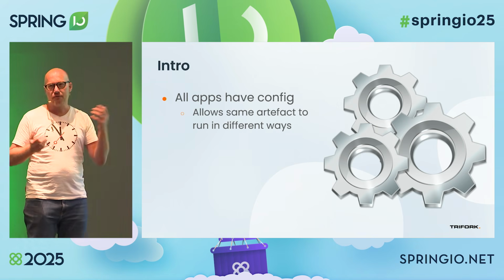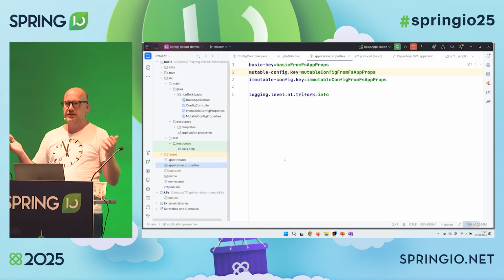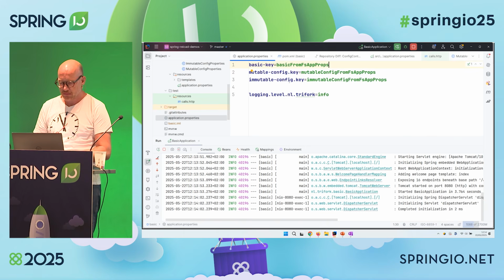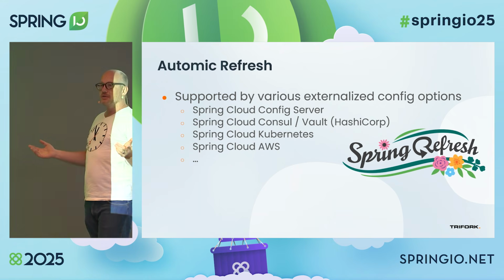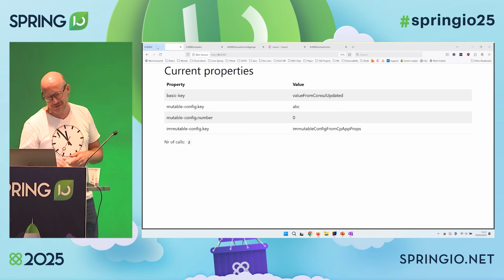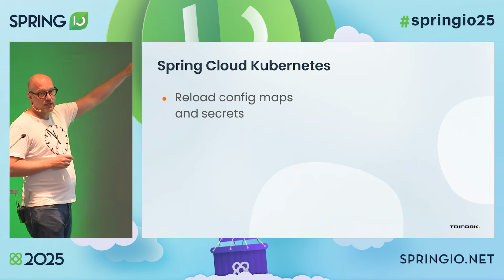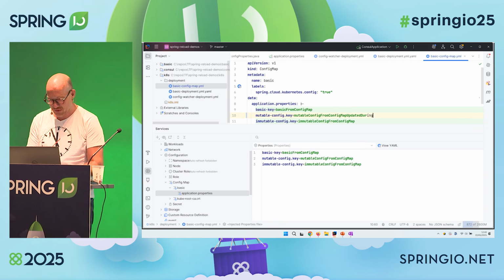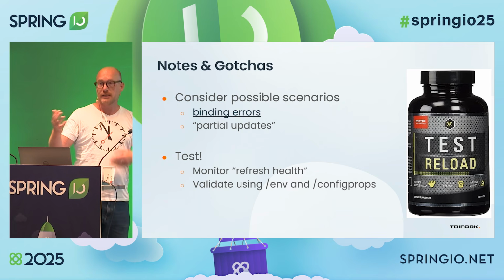Panta rhei: runtime configuration updates with Spring Boot by Joris Kuipers @ Spring I/O 2025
Spring Boot applications provide rich abstractions for working with various property sources to configure your applications. Most applications will only read their configuration at startup and require restarts to pick up any changes. However, it doesn’t have to be this way! In this session Joris will cover Spring’s support to dynamically pick up changes in external configuration, so that you don’t need restarts anymore.

Things you will learn include:

what can be updated dynamically (e.g. log config, ConfigurationProperties and @RefreshScope-annotated beans)
what mechanisms exist to trigger a reload of configuration
what property sources provide support for automatic change detection
things to take into consideration when applying this in your own applications
Live demos will show you dynamic configuration in action for different configuration backends. After attending this talk you’ll be ready to start applying runtime configuration updates in your own applications in no time!